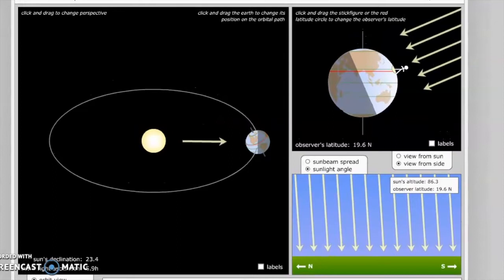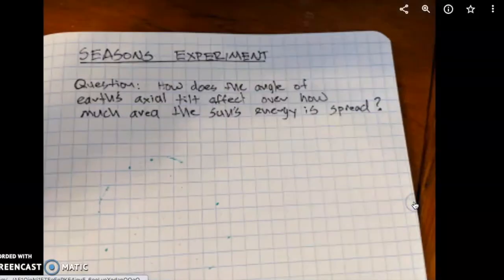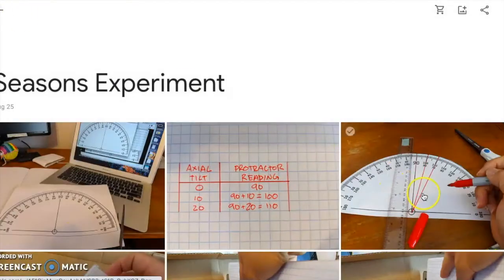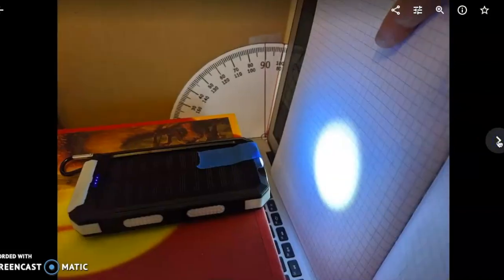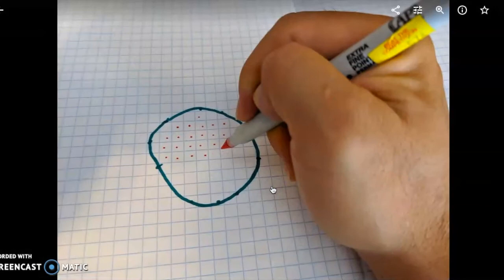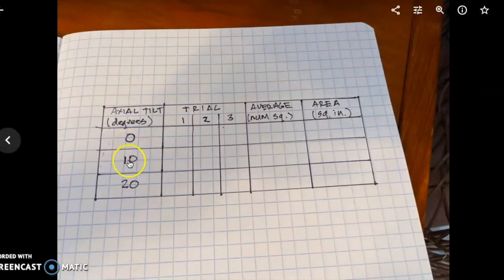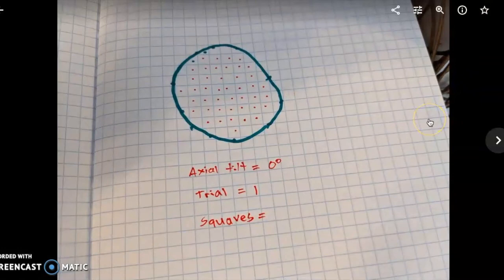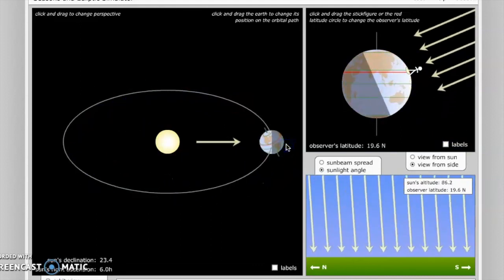Seasons Experiment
Students will conduct an experiment to show the reasons for the season